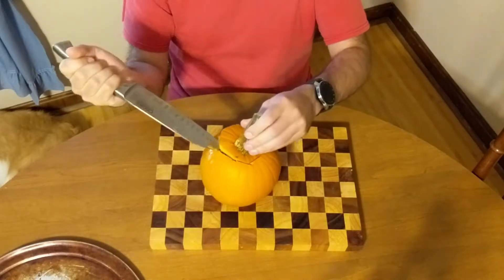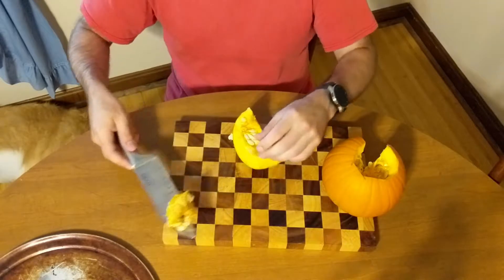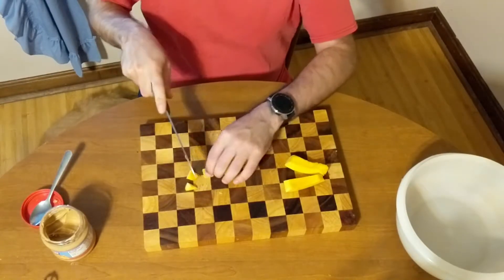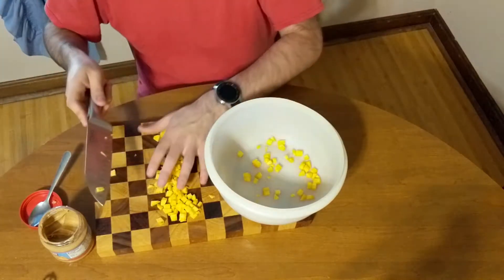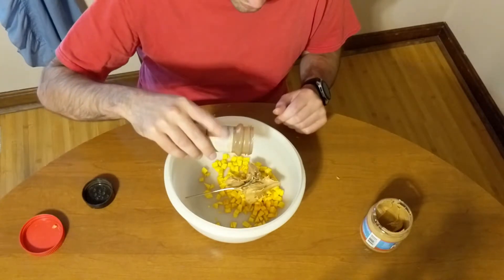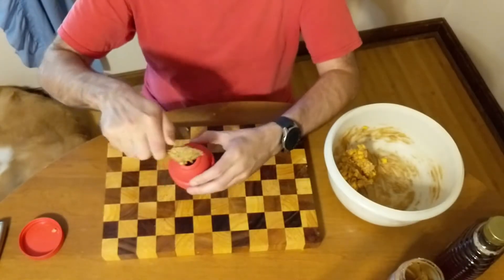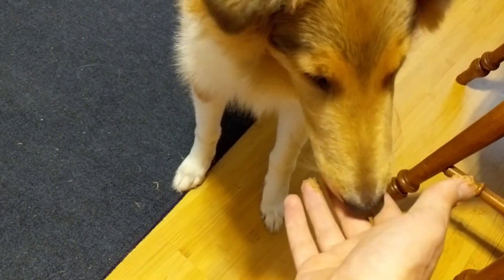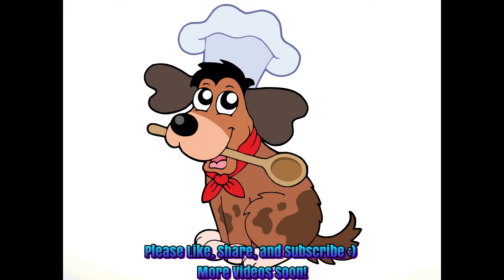DIY Autum Pumpkin Spice Kong Dog Treat! Cleaning Collie Helps :D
Finally! High heat where I live seems to be over for the year! I decided to make a pumpkin spice Kong video for you all to enjoy. Clay also got to "help" clean my hand as well :D.

As I say in the video, what you see in this video is not a real Kong but a Vibrant Life Treat Buddy. However, a real Kong will probably be come before long.